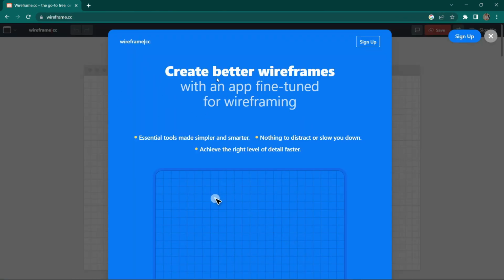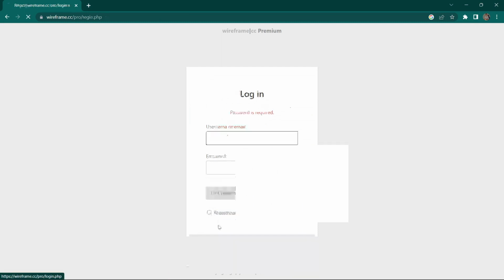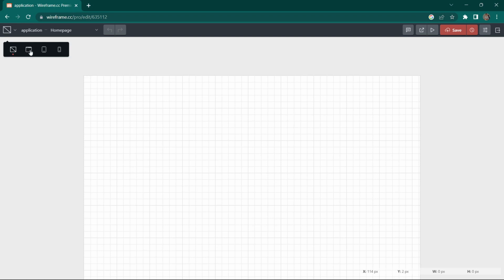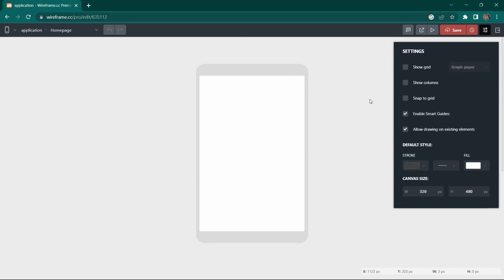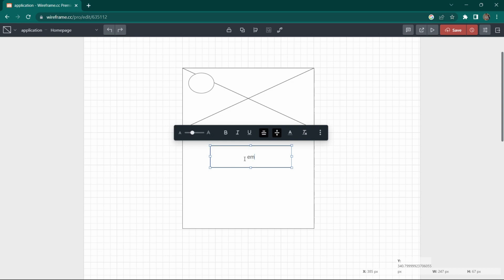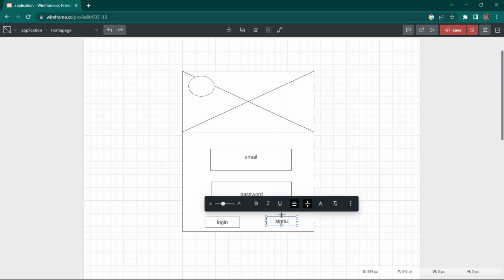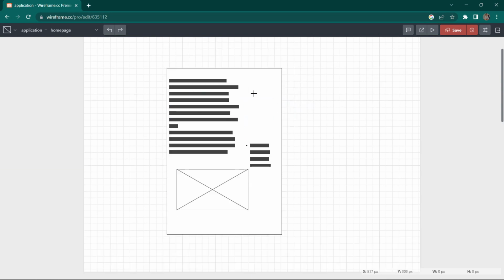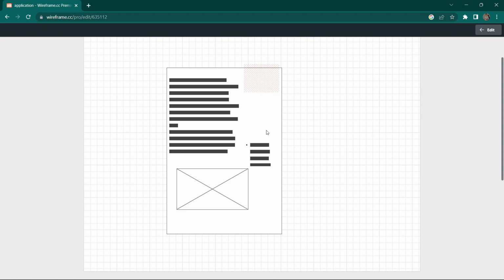Introduction to wireframe.cc (UI/UX)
🔗 Welcome to the World of Wireframe.cc: Your Gateway to Intuitive UI/UX Design! 🔗

🚀 Dive into the realm of seamless design exploration with our latest video, "Introduction to Wireframe.cc UI/UX Design." 🚀

🎨 In this comprehensive guide, we'll unravel the power and simplicity of Wireframe.cc, your ultimate tool for crafting stunning wireframes that lay the foundation for exceptional user interfaces and experiences.

🔍 What's Inside:
✨ Wireframing Essentials: Gain a solid understanding of the fundamentals of wireframing, the backbone of user-centric design. Learn how Wireframe.cc simplifies the process, making it accessible to designers of all levels.

💻 Navigating Wireframe.cc: Take a step-by-step walkthrough of the Wireframe.cc platform. Discover its intuitive features, tools, and shortcuts that empower you to bring your design ideas to life effortlessly.

🌐 Real-world Applications: Explore practical applications of wireframing in UI/UX design. From websites to mobile apps, learn how Wireframe.cc streamlines your design workflow and enhances collaboration with stakeholders.

🖌️ Designing with Precision: Uncover the secrets of precision in UI/UX design with Wireframe.cc. From layout planning to interactive elements, we'll guide you on creating wireframes that serve as a blueprint for captivating user experiences.

🚀 Elevate Your Designs: Ready to transform your concepts into visually compelling prototypes? Discover tips and tricks on how to export and share your wireframes effectively, ensuring a smooth transition from idea to execution.

🎓 Whether you're a seasoned designer or a newcomer to the world of UI/UX, this video is your key to unlocking the potential of Wireframe.cc in your design toolkit.

🚨 Don't miss out on this enlightening journey! Hit play now and immerse yourself in the art of wireframing with Wireframe.cc. 🚨

Together, let's master the art of wireframing and create UI/UX experiences that captivate and delight! 💡🚀 WireframeDesign UIUX DesignExploration WireframeCC DesignTools UserInterface UserExperience WebDesign AppDesign CreativeProcess DesignTutorial VisualBlueprint DesignWorkflow DigitalPrototyping CreativeCommunity (@TinyTechi )